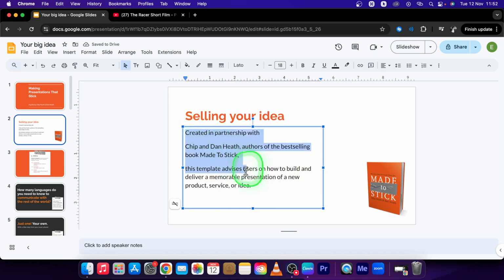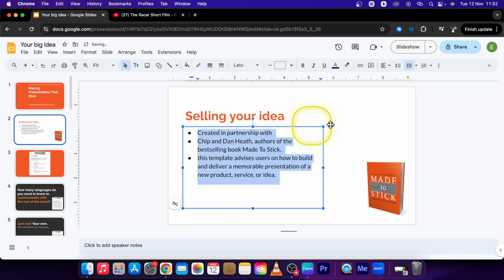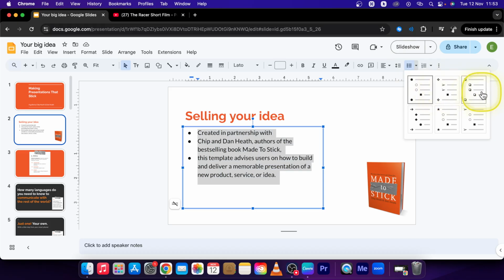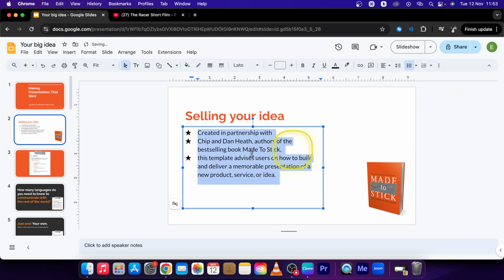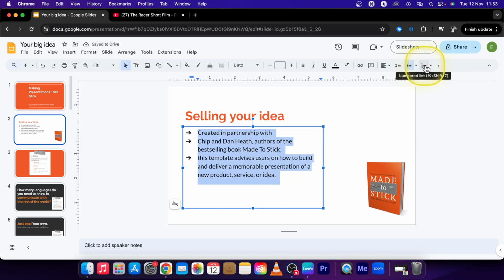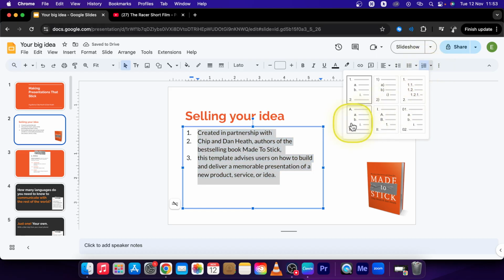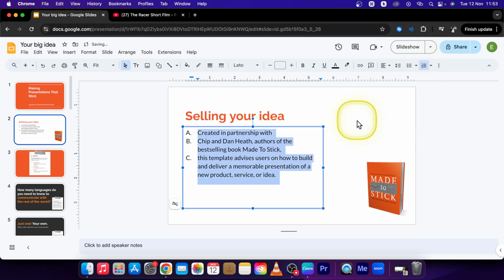How To Add Bullet Points in Google Slides | Create List | Google Slides Tutorial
Make your Google Slides presentation more organized and visually appealing by adding bullet points! This tutorial covers the easy steps to insert, format, and customize bullet points, helping you clearly present lists and key points in your slides.

Alternative Titles:
Add Bullet Points in Google Slides – Easy Guide
How to Format Bullet Points in Google Slides
Organize Your Slides with Bullet Points in Google Slides
Google Slides Tips: Adding Bullet Points
Step-by-Step: Bullet Points in Google Slides
How to Insert Bullet Points on Google Slides Quickly
Make Lists Clearer with Bullet Points in Google Slides
Formatting Tips: Bullet Points in Google Slides
Create Clean Lists in Google Slides Using Bullet Points
Using Bullet Points in Google Slides for Better Presentations